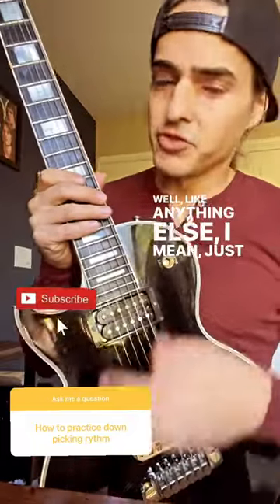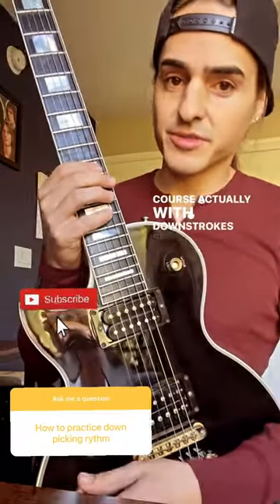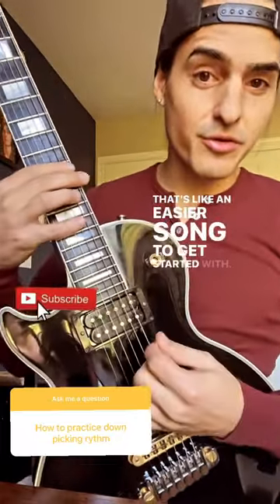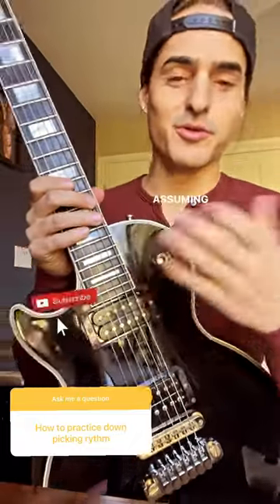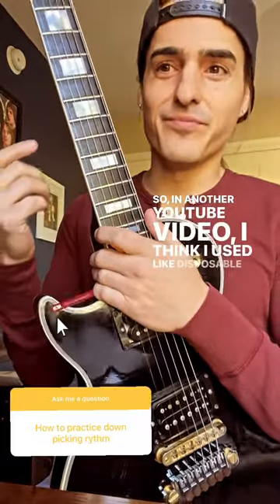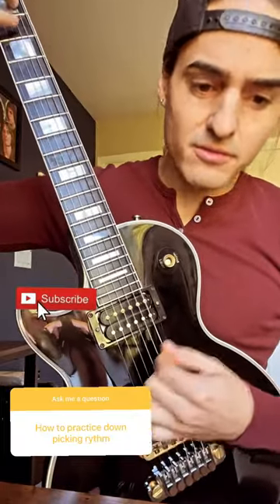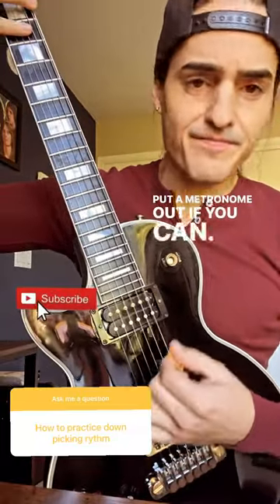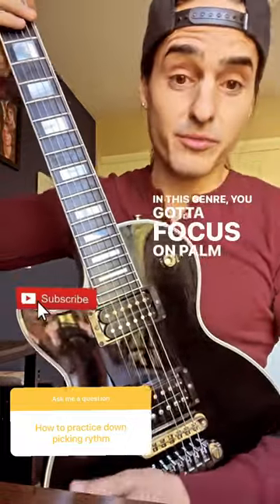How to practice downstroke picking with Black Sabbath & Metallica! 🎸🤘